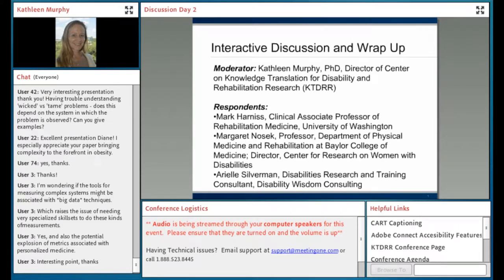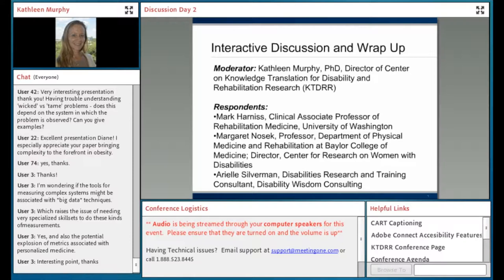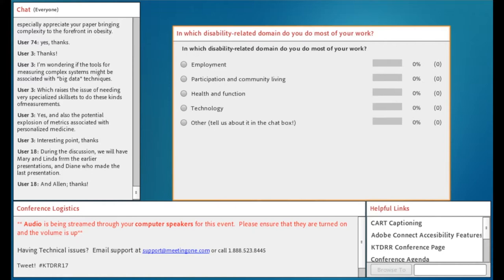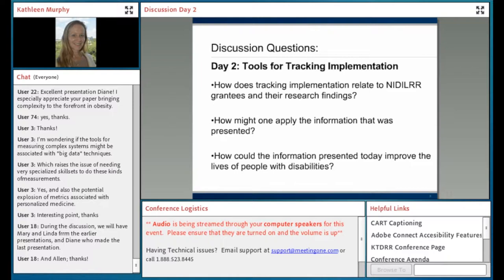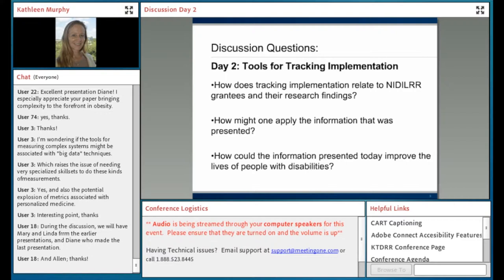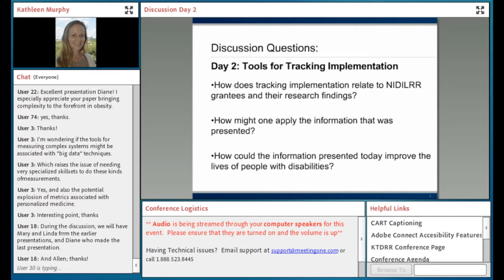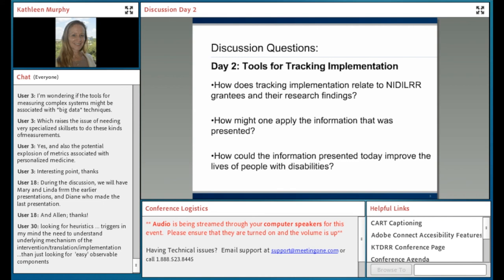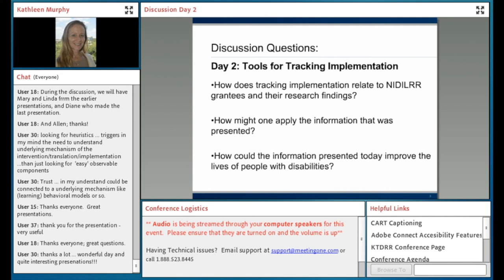2017 Online KT Conference - Kathleen Murphy, Mark Harniss, Margaret Nosek, Arielle Silverman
Interactive Discussion with Presenters, Wrap up